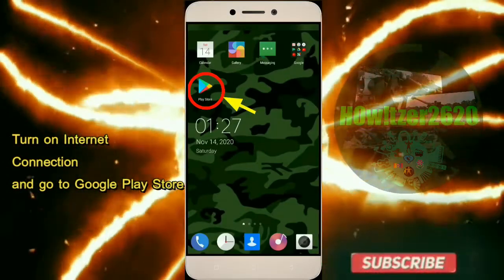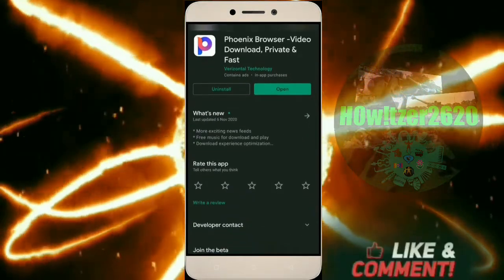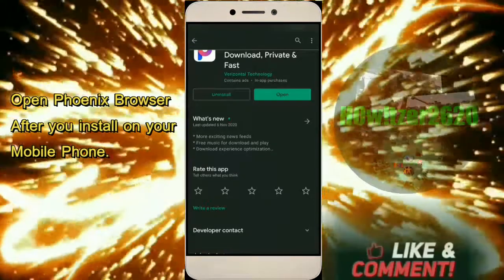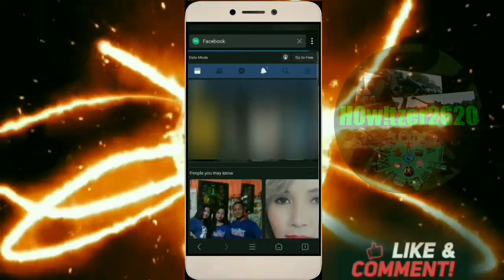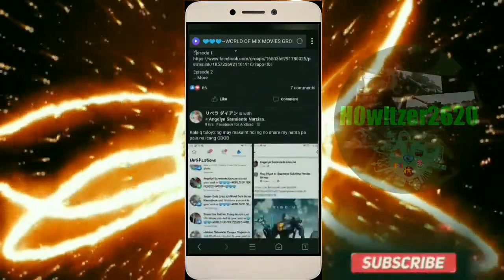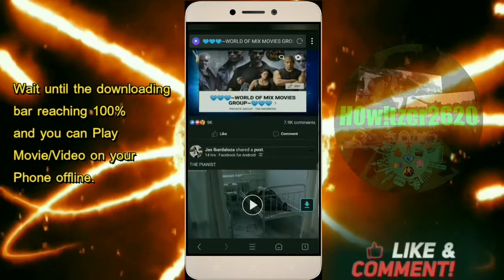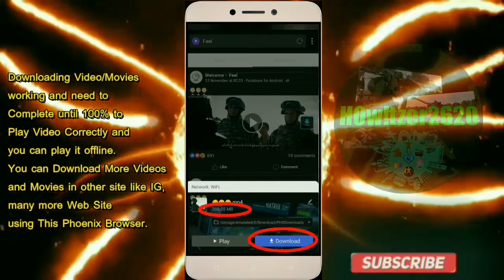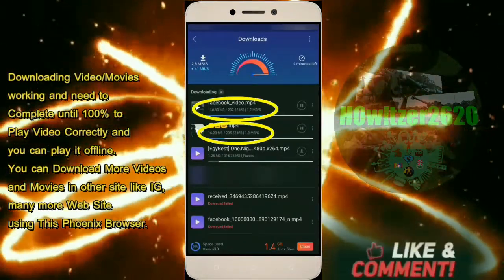How To Download VIDEOS On FACEBOOK?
Sharing How to download Videos or Movies on your Facebook, IG or any web sites using My Internet Browser Called "Phoenix Browser"
Watch my Full Video Tutorial.

Thank you so much for watching give me thumbs up if you like my video and if you new to my channel please dont forget to hit the Subscribe button so that you will be notified on my new video uploads.

*For clearer view you may want to change the resolution.😃

👉i always return support

Re-upload in whole or in part of my video is prohibited